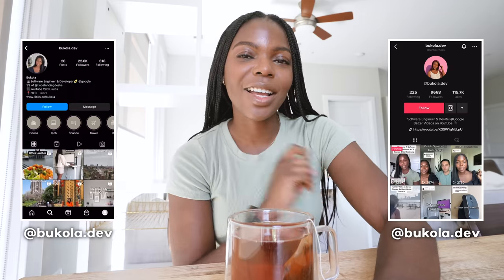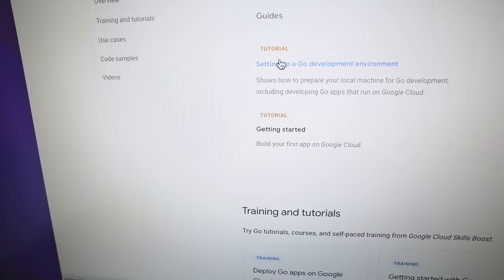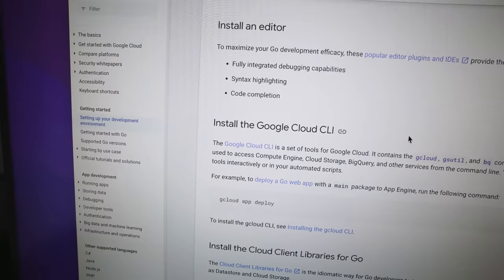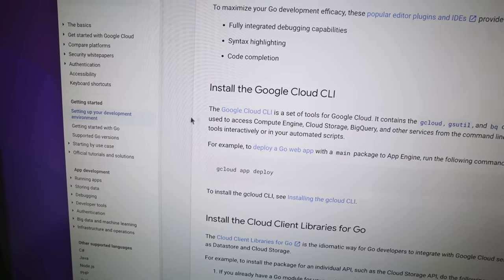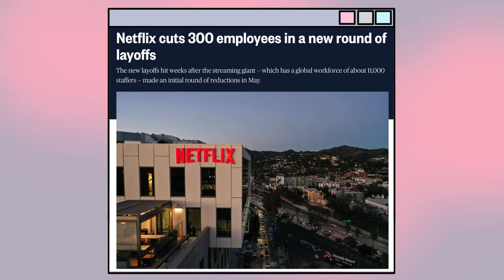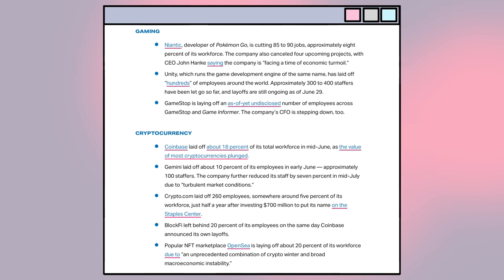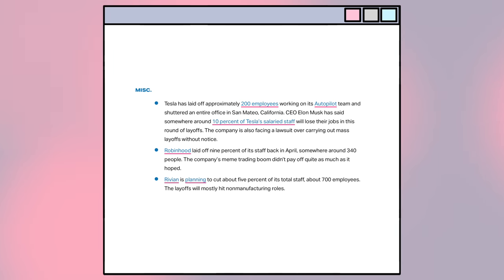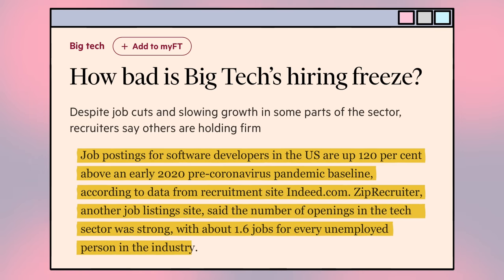Tech Layoffs & Hiring Freezes | Day In Life of Google Software Developer Advocate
Welcome Back! Join me on a few work days as a Developer Advocate working at a Big Tech company! In this vlog I discuss, how I feel about Tech Layoffs & Hiring Freezes.

► VIDEO RESOURCES
► Amazon Store Front

► Timestamps
0:00 - Day 1 Work From Home
1:33 - Example Of Type Of Projects I Work On
3:44 - How I Feel About Tech Layoffs & Hiring Freezes
5:46 - Day 2 In Office